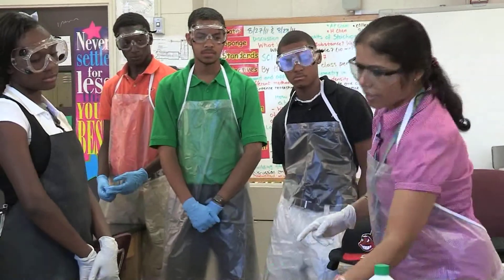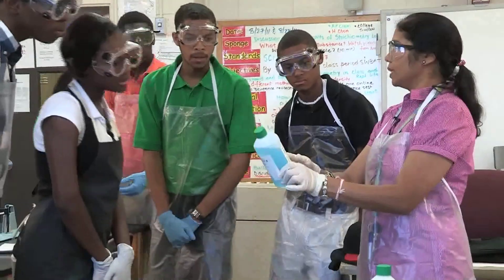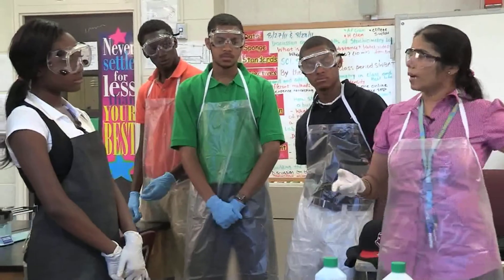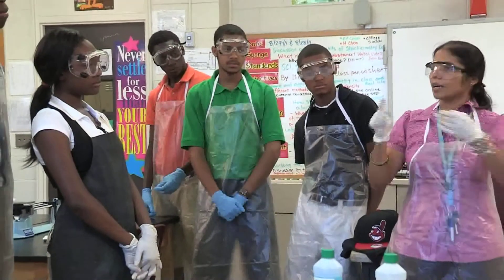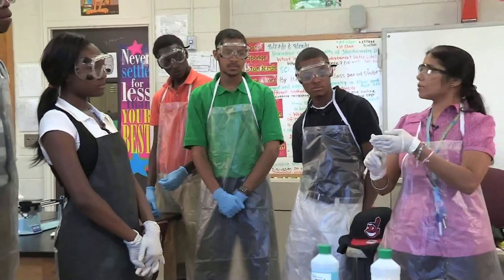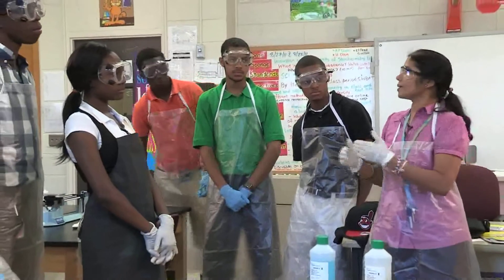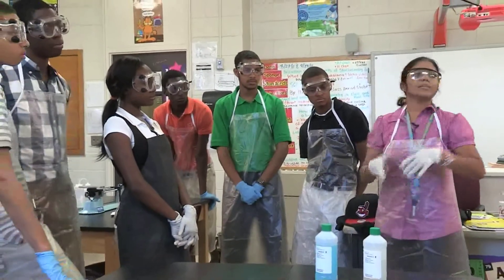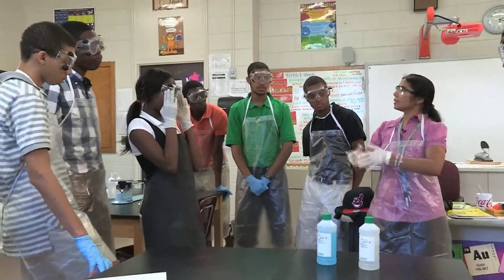Mays High School's Chemistry Program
We take a look at Dr. Aruna Kailasa and her advanced chemistry class.  She highlights the importance of Chemistry in the professional world and everyday life.